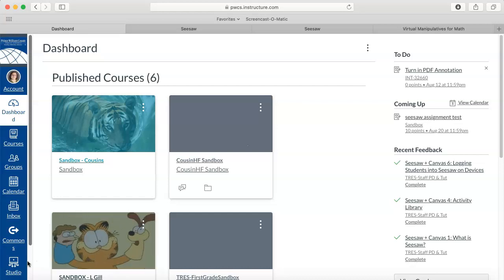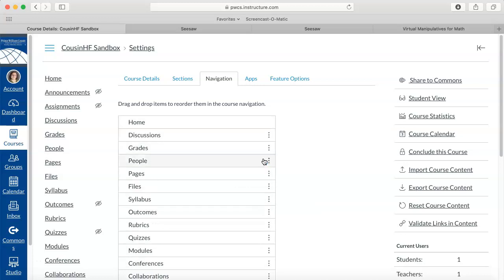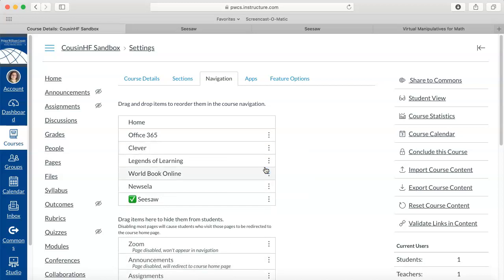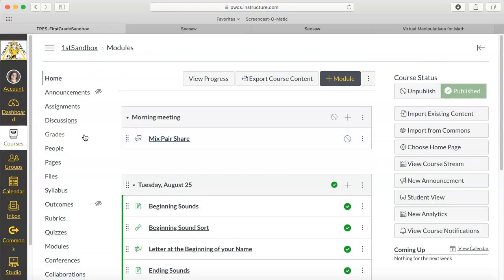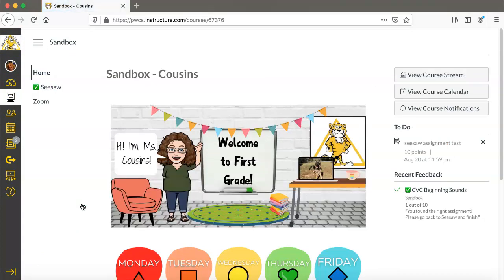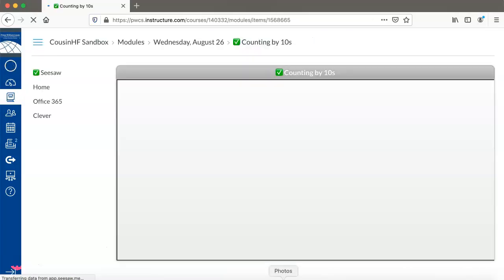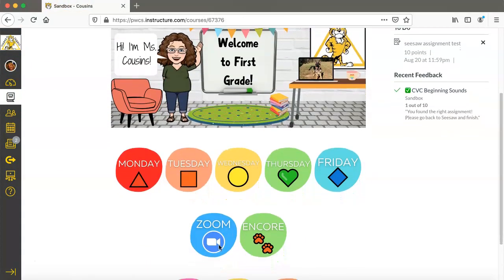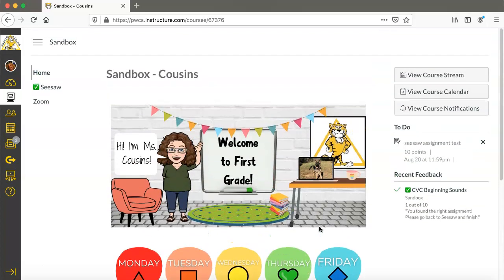Canvas for TES K 2, Part 6: Cleaning up the side navigation and demo of student use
In this video see how to clean up the side navigation, and see a students perspective of the pages and modules we just built.